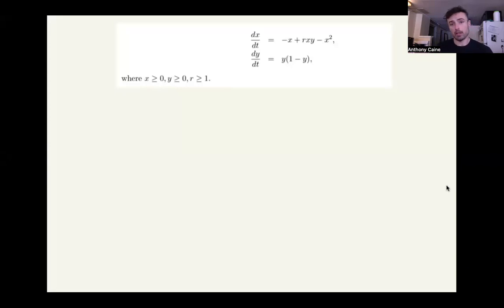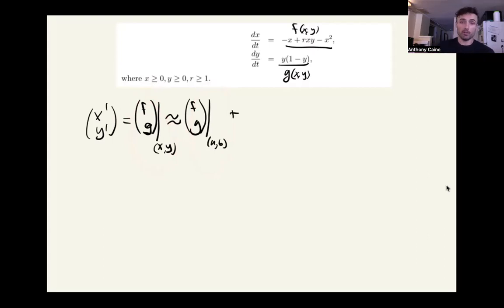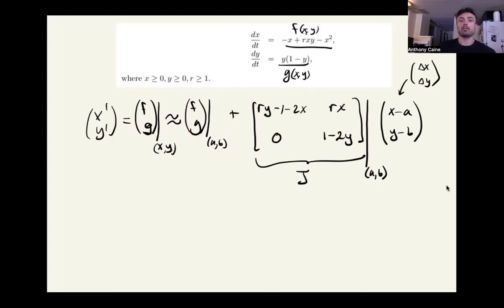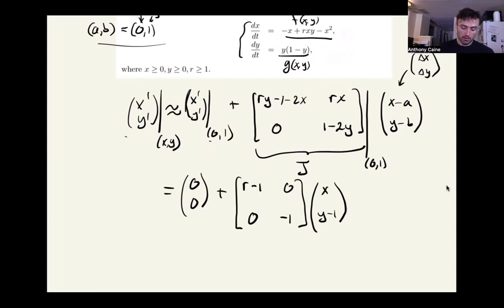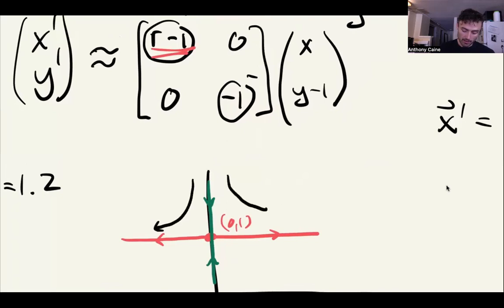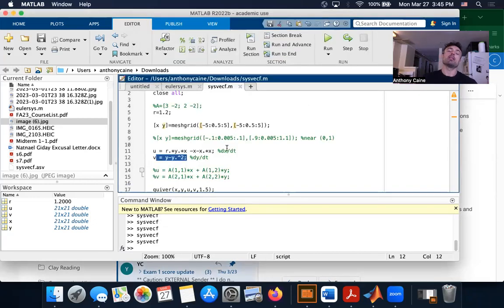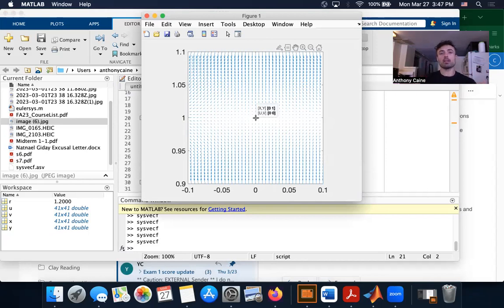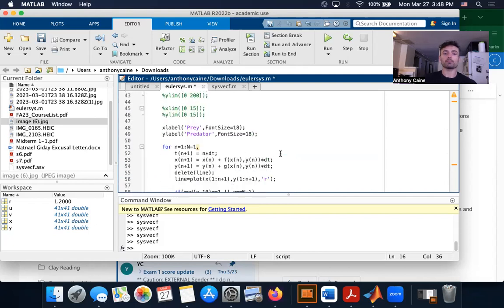Math 340 WkSt 7 tips